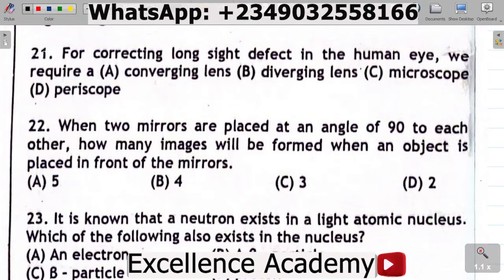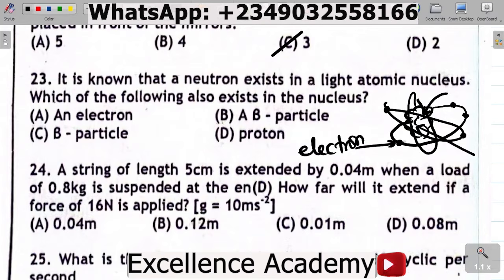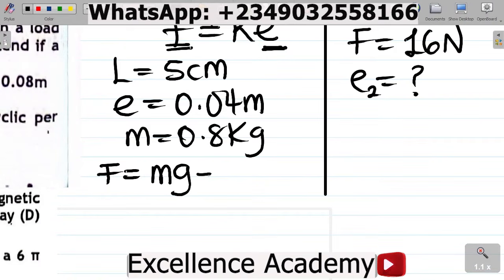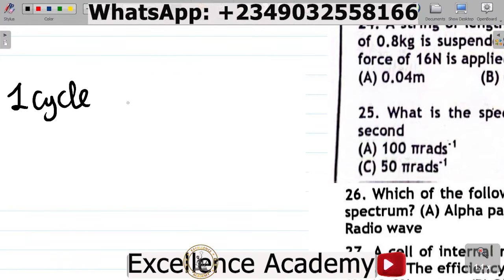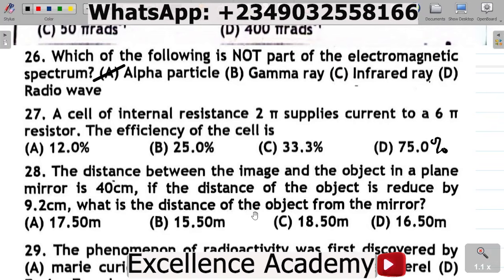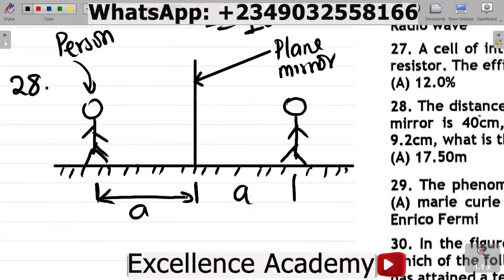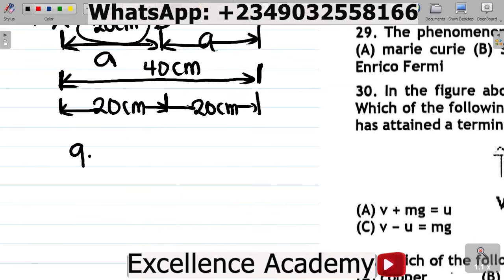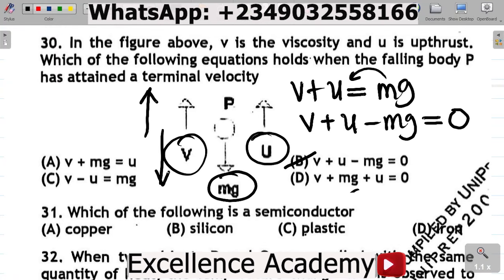Part 3 JAMB Physics 2022 Past Questions and Answers